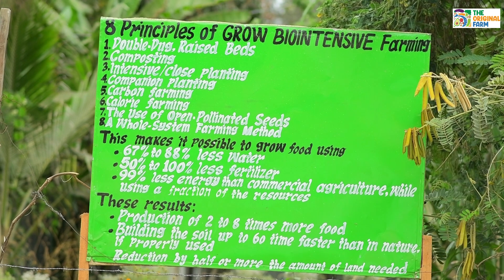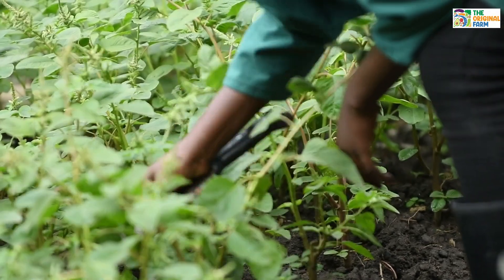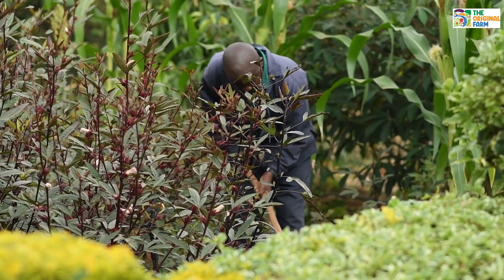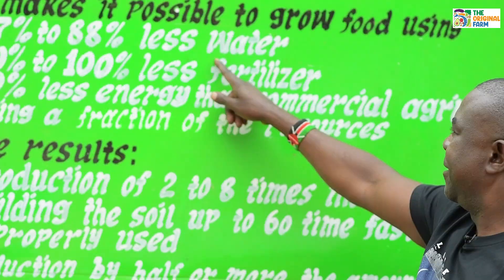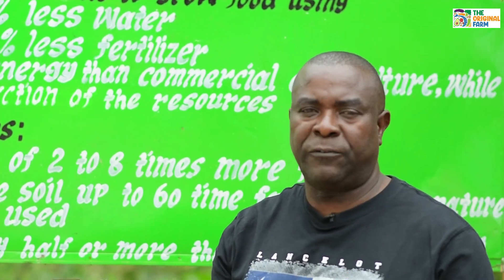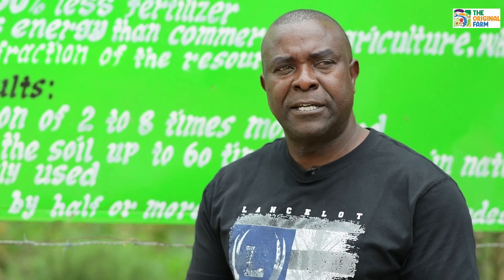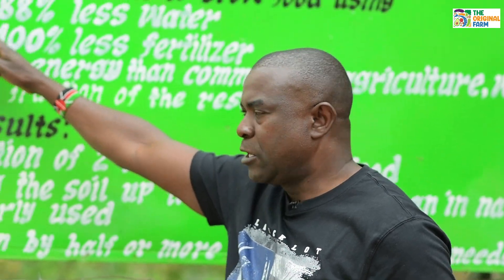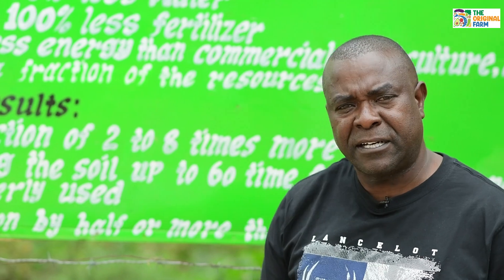Unlocking Biointensive Agriculture: Key Principles for Thriving Gardens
In "Unlocking Biointensive Agriculture: Key Principles for Thriving Gardens," expert agronomists share essential techniques for maximizing productivity while nurturing the earth. Discover the core principles of biointensive farming, including soil health, companion planting, and space optimization. Whether you're a seasoned gardener or just starting out, this video offers valuable insights to help you create a sustainable and bountiful garden that supports both you and the environment. Join us to unlock the secrets to growing more with less!